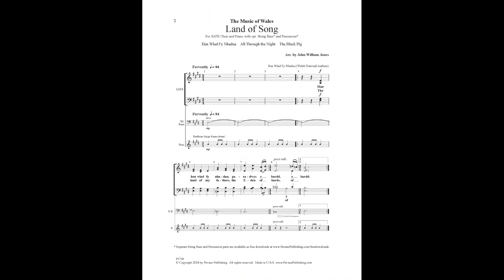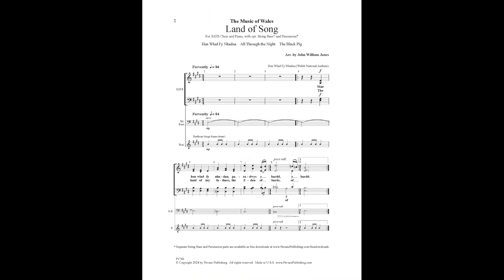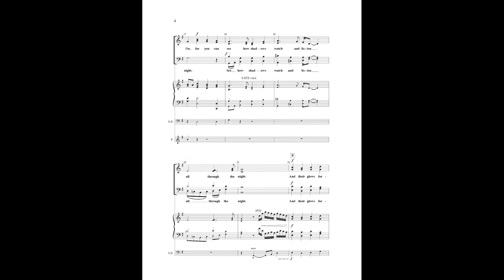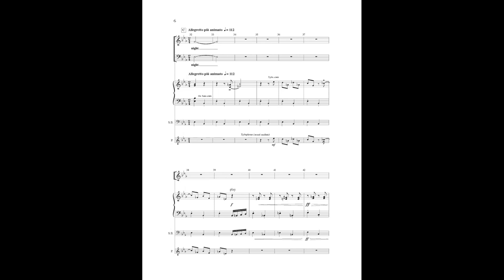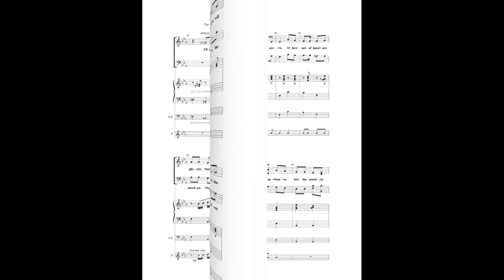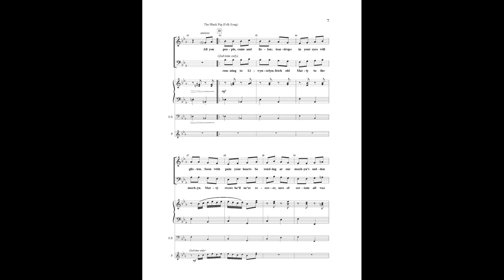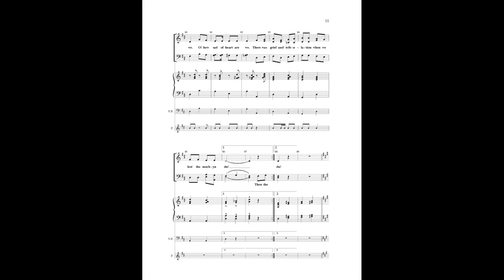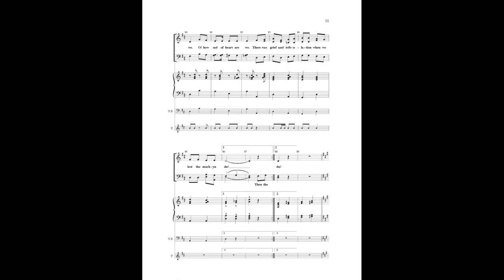Land of Song (SATB)—arr. John William Jones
Professor Sharon Gratto has built a career providing historical context to multicultural and folk music. This time she delves into the richness of the Welsh tradition. This medley shares three songs that are from Wales that together take you to the highlands and lowlands for a complete journey. Sharon’s series offer more than a song for a concert – you get a true feeling for the cultures that her series explores.

Catalog No. P1740